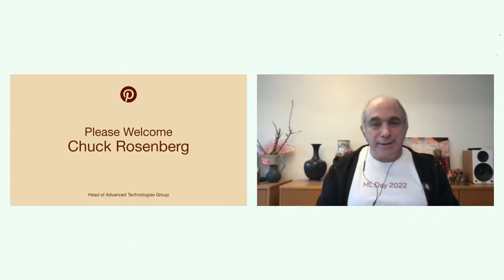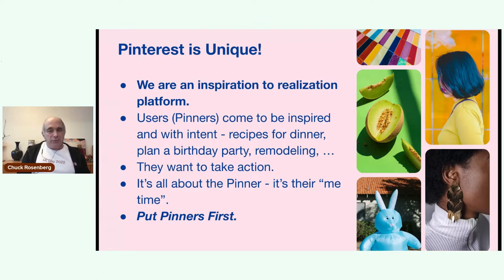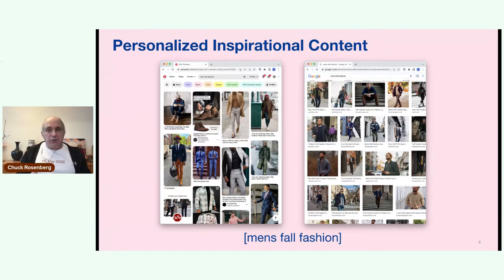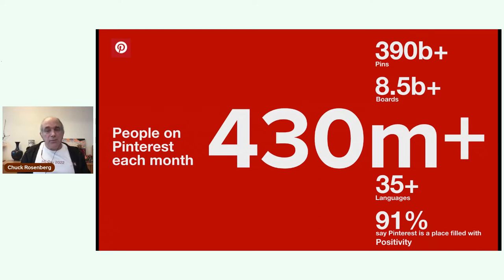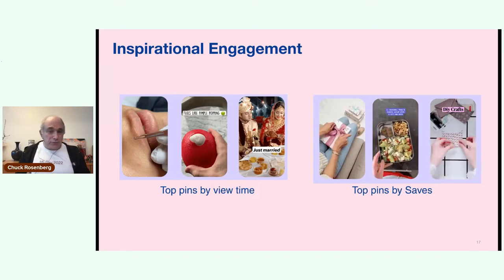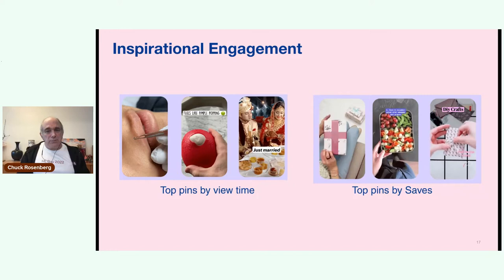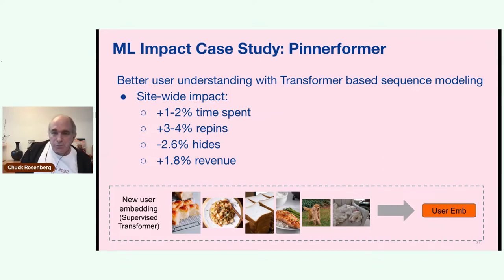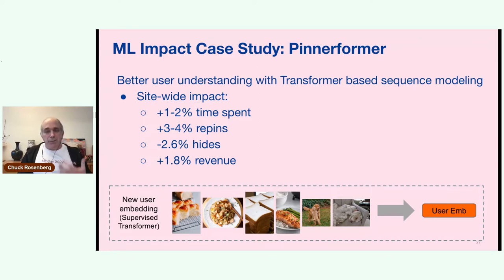Pinterest Machine Learning Day Intro + Keynote (2022)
Pinterest is thrilled to be hosting our third annual ML Day Conference! This year, we had an exciting agenda featuring Pinterest’s world-class Machine Learning team. You’ll hear about how we’re building an inclusive and innovative product to bring more than 430 million monthly Pinners from inspiration to realization.